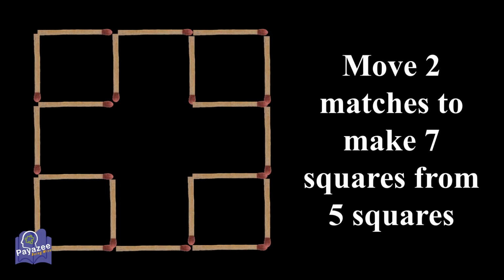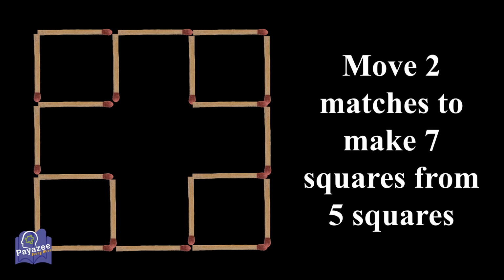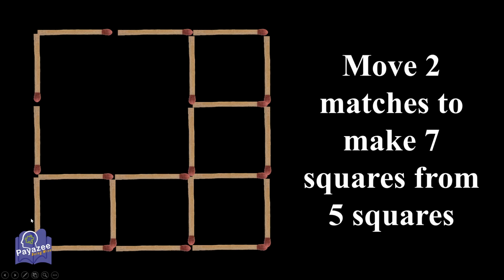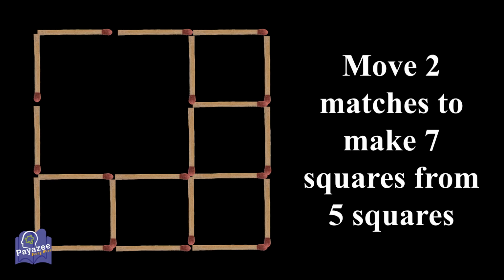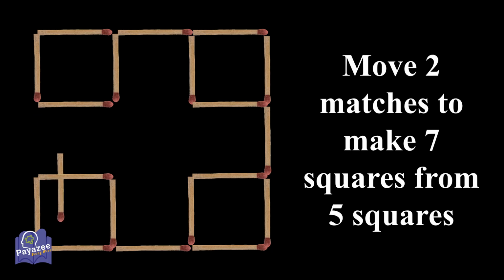Move 2 sticks to make 7 squares puzzle solution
Play Puzzle at home with kids:
Zigsaw puzzle
Rubic cube puzzle